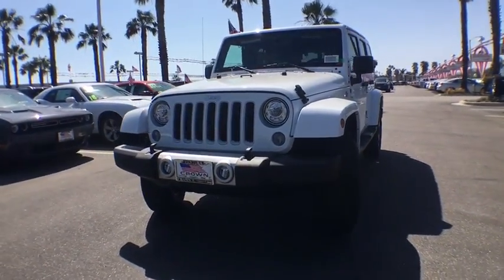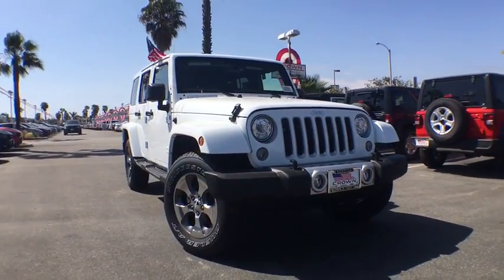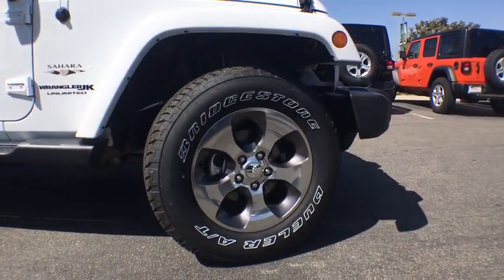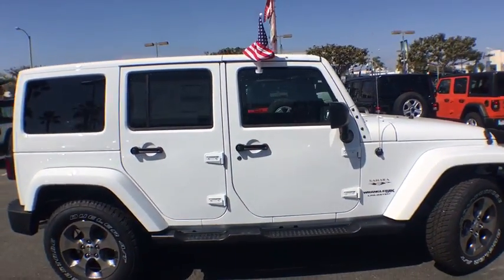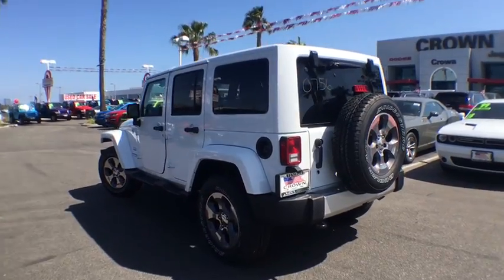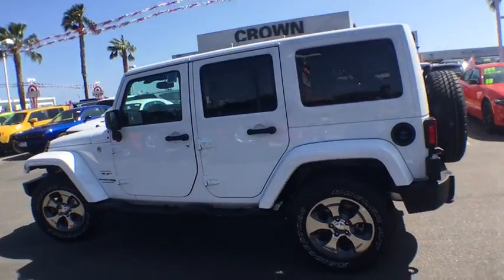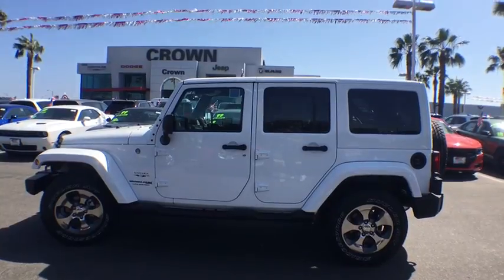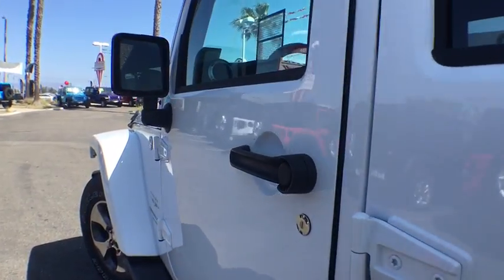2018 Jeep Wrangler JK Unlimited Ventura, Oxnard, San Fernando Valley, Santa Barbara, Simi Valley, CA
Bright White Clearcoat New 2018 Jeep Wrangler JK Unlimited available in Ventura, California at

2018 Jeep Wrangler JK Unlimited Sahara - Stock#: E2336 - VIN#: 1C4HJWEG0JL910756

Crown Dodge
6300 King Drive

Scores 20 Highway MPG and 16 City MPG! This Jeep Wrangler JK Unlimited boasts a Regular Unleaded V-6 3.6 L/220 engine powering this Automatic transmission. WHEELS: 18 X 7.5 POLISHED SATIN CARBON (STD), TRANSMISSION: 5-SPEED AUTOMATIC (W5A580) -inc: Hill Descent Control, Tip Start, SUPPLEMENTAL FRONT SEAT SIDE AIR BAGS.*This Jeep Wrangler JK Unlimited Comes Equipped with These Options *QUICK ORDER PACKAGE 24G -inc: Engine: 3.6L V6 24V VVT, Transmission: 5-Speed Automatic (W5A580), Body Color/Accent Color Grille, Body Color Appliques Rear Bumper, Body Color Appliques Front Bumper , RADIO: 430 NAV -inc: SIRIUSXM Travel Link, 5-Year SIRIUSXM Travel Link Service, 6.5 Touchscreen Display, GPS Navigation, 40GB Hard Drive w/28GB Available, Remote USB Port, MANUFACTURER'S STATEMENT OF ORIGIN, HEATED FRONT SEATS, FREEDOM TOP HARD TOP HEADLINER, ENGINE: 3.6L V6 24V VVT (STD), DARK SADDLE/BLACK, LEATHER TRIMMED BUCKET SEATS -inc: Heated Front Seats, CONNECTIVITY GROUP -inc: Uconnect Voice Command w/Bluetooth, Vehicle Information Center, Tire Pressure Monitoring Display, BRIGHT WHITE CLEARCOAT, BODY COLOR 3-PIECE HARD TOP.* Stop By Today *For a must-own Jeep Wrangler JK Unlimited come see us at Crown Dodge Chrysler Jeep Ram, 6300 King Drive, Ventura, CA 93003. Just minutes away!
QUICK ORDER PACKAGE 24G  -inc: Engine: 3.6L V6 24V VVT  Transmission: 5-Speed Automatic (W5A580)  Body Color/Accent Color Grille  Body Color Appliques Rear Bumper  Body Color Appliques Front Bumper,HEATED FRONT SEATS,DARK SADDLE/BLACK  LEATHER TRIMMED BUCKET SEATS  -inc: Heated Front Seats,3.21 REAR AXLE RATIO  (STD),ENGINE: 3.6L V6 24V VVT  (STD),MANUFACTURER'S STATEMENT OF ORIGIN,BODY COLOR 3-PIECE HARD TOP,CONNECTIVITY GROUP  -inc: Uconnect Voice Command w/Bluetooth  Vehicle Information Center  Tire Pressure Monitoring Display,RADIO: 430 NAV  -inc: SiriusXM Travel Link  5-Year SiriusXM Travel Link Service  6.5  Touchscreen Display  GPS Navigation  40GB Hard Drive w/28GB Available  Remote USB Port,WHEELS: 18  X 7.5  POLISHED SATIN CARBON  (STD),BRIGHT WHITE CLEARCOAT,SUPPLEMENTAL FRONT SEAT SIDE AIR BAGS,FREEDOM TOP HARD TOP HEADLINER,TRANSMISSION: 5-SPEED AUTOMATIC (W5A580)  -inc: Hill Descent Control  Tip Start,AIR CONDITIONING W/AUTO TEMP CONTROL  -inc: Air Filtering  Humidity Sensor,Four Wheel Drive,Power Steering,ABS,4-Wheel Disc Brakes,Brake Assist,Brake Actuated Limited Slip Differential,Aluminum Wheels,Tires - Front All-Terrain,Tires - Rear All-Terrain,Conventional Spare Tire,Convertible Soft Top,Tow Hooks,Heated Mirrors,Power Mirror(s),Intermittent Wipers,Variable Speed Intermittent Wipers,Privacy Glass,Rollover Protection Bars,Running Boards/Side Steps,Power Door Locks,Fog Lamps,Automatic Headlights,AM/FM Stereo,Satellite Radio,CD Player,MP3 Player,Steering Wheel Audio Controls,Auxiliary Audio Input,Pass-Through Rear Seat,Rear Bench Seat,Adjustable Steering Wheel,Trip Computer,Power Windows,Leather Steering Wheel,Keyless Entry,Cruise Control,A/C,Cloth Seats,Bucket Seats,Driver Vanity Mirror,Passenger Vanity Mirror,Auto-Dimming Rearview Mirror,Floor Mats,Engine Immobilizer,Security System,Traction Control,Stability Control,Tire Pressure Monitor,Driver Air Bag,Passenger Air Bag,Passenger Air Bag Sensor,Child Safety Locks